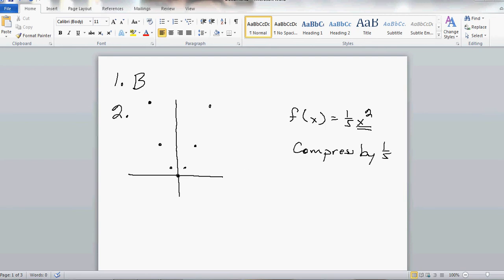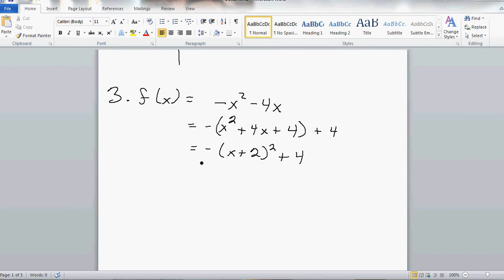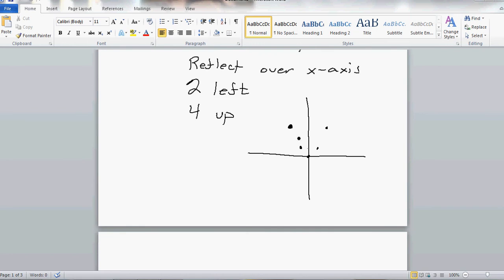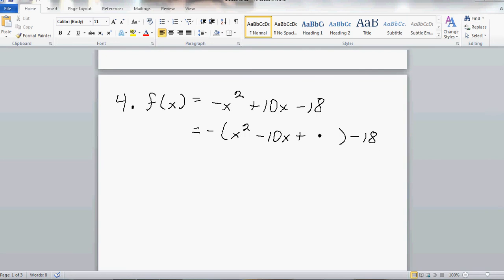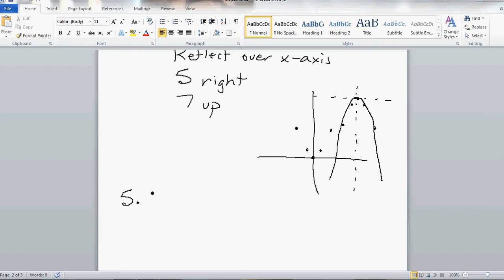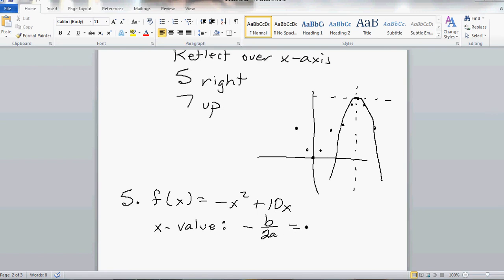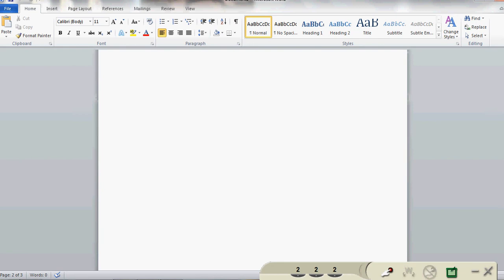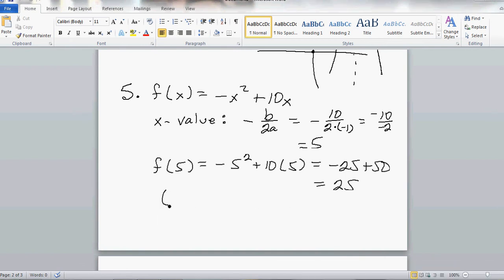Section 4.3, Part 1